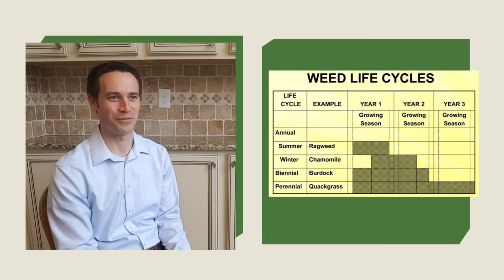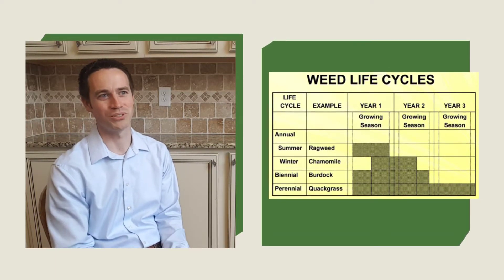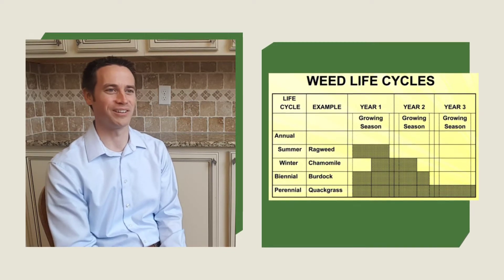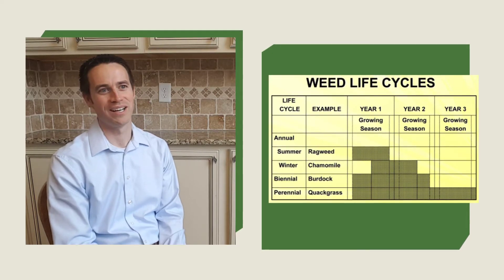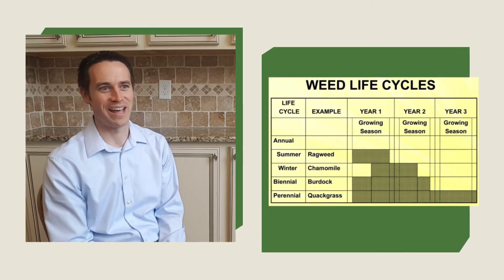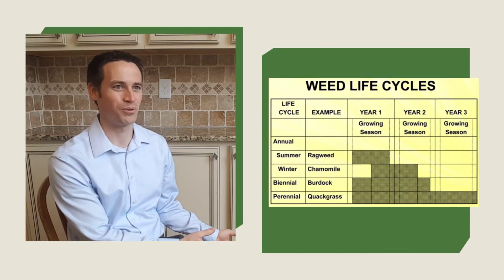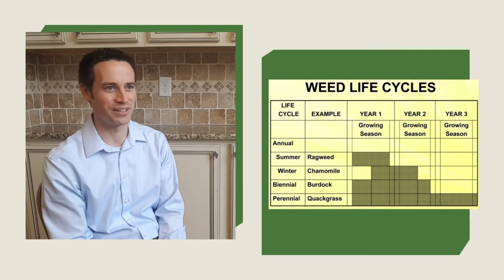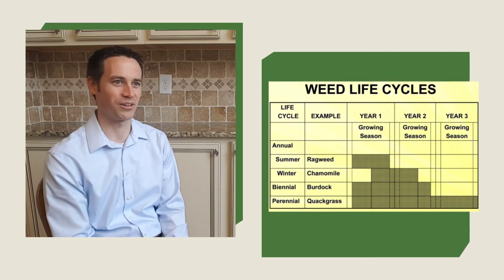Knowledgeable Technicians at Absolute Green Landscaping.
Absolute Green Landscaping owner, Ryan Wall, discusses the competitive advantage of hiring knowledgeable Absolute Green technicians to treat your lawn.